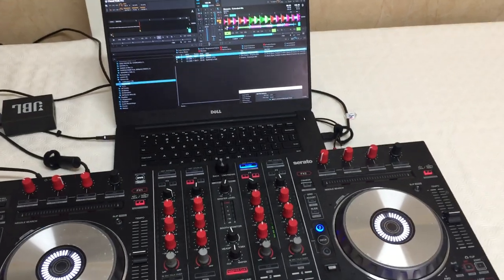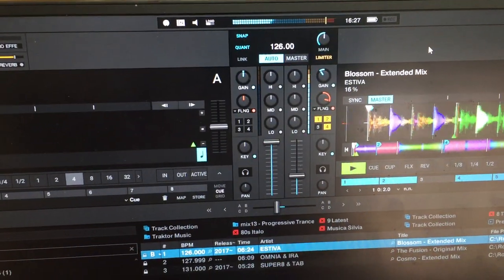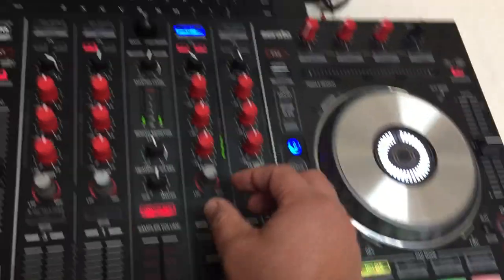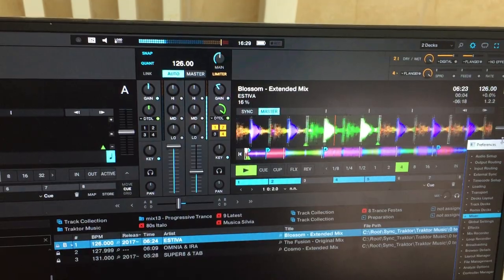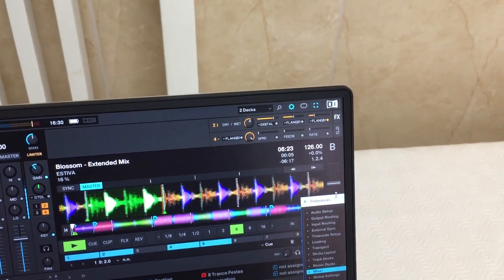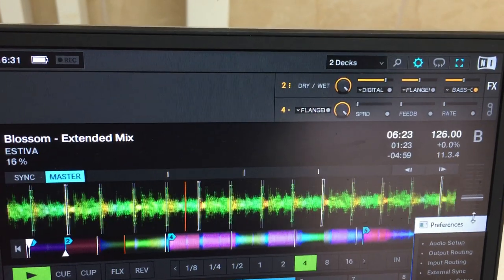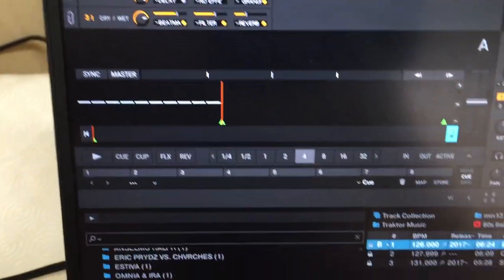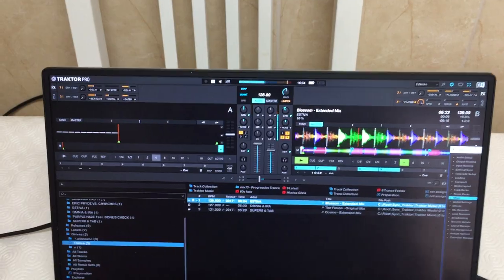DDJ-SX2 v6.1.0 mapping for Traktor Pro 3 - DJ Estrela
Summary:
• This is an update of my last mapping, but this time for the DDJ-the SX2 for the latest traktor pro 3.0 features: MixerFX and Reverse slip
• Please see the new video to show the latest TP3 features
• Be sure to also see the previous 30m version video that explains all other feature that this map builds on top.
• This mapping will work fine on similar controllers like DDJ-SX1, SX3, RX, SZ1, SZ2, etc. It will NOT work on the DDJ-1000!
• It will also work for TP2 (without the latest features of course)
• 00:38 TP3 reverse slip modec
• 01:00 TP3 mixerFX TP3: Filter / Flanger / Time Gater / Noise / Crush
• 02:30 TP3 how to change the 4x mixerFX in preferences
• 03:17 TP2 macroFX: Wormhole / polarwind / flighttest / laserslicer
• 04:00 TP2 FX: delay T3 / flanger / reverb (controlled on sampler volume)
• 05:10 a 3rd MFX page has all the other macroFX
• 06:00 Jog FX demo

• 2:10 MacroFX usage (similar to Pioneer ColorFX): Wormhole, Polarwind, Flighttest, LaserSlicer
• 3:45 How to use both Traktor MacroFx and Pioneer ColorFX
• 4:07 Pioneer-style Beat FX, controlled on the lower right corner of the mixer: Echo, Flanger, Reverb
• 5:27 Sub-pages to access all MacroFX
• 7:07 Jogwhell_FX usage demo (seven different chains of 3x effects - very powerful)

Installation Instructions:
• VERY IMPORTANT: YOU NEED TO IMPORT THE TSI TWICE FOR THE FX LIST TO BE CORRECT! (this is a traktor bug)
• Please use the big "import" button on the lower left corner of the settings
Button mapping reference: